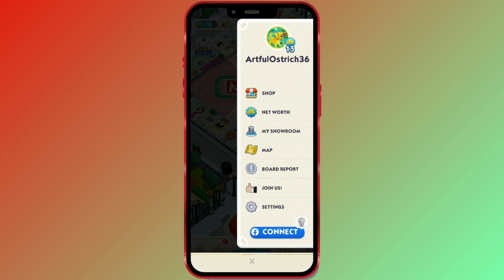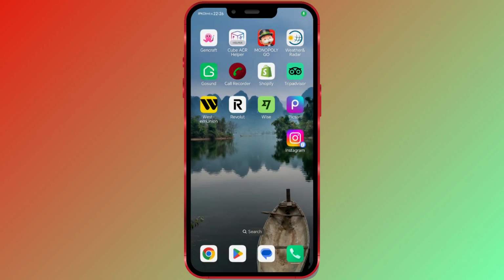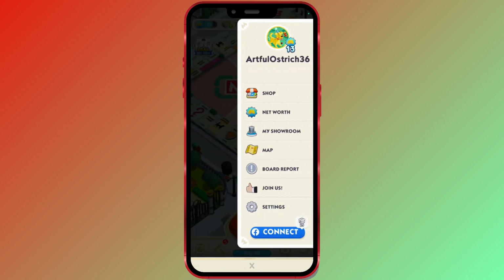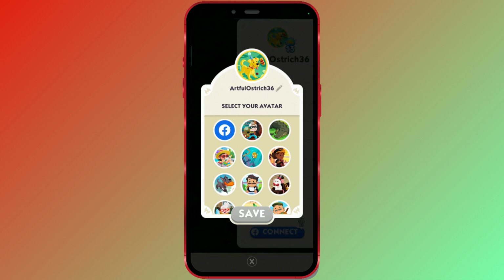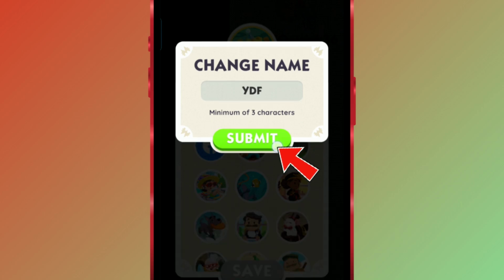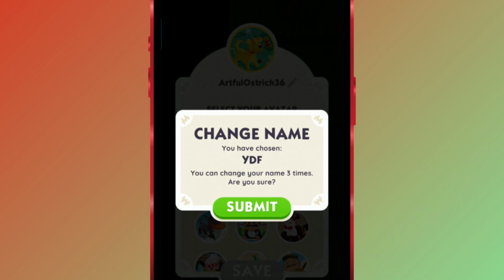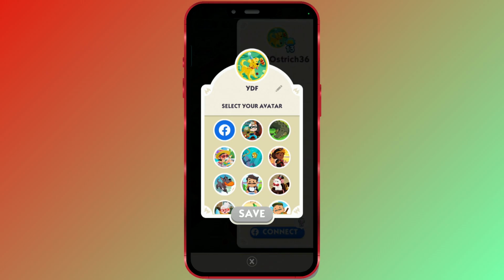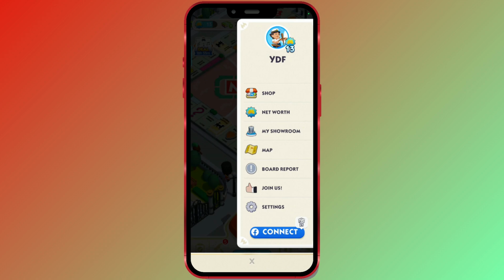How to Change the Name on Monopoly Go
Are you looking to change your name in the Monopoly Go app? No problem, we've got you covered. In this tutorial, we'll show you how to update your name so you can play with a name you love, especially when gaming with friends.